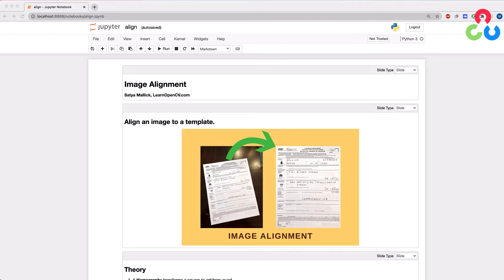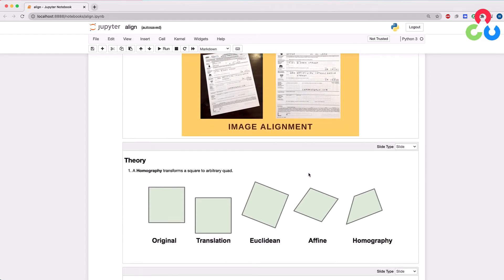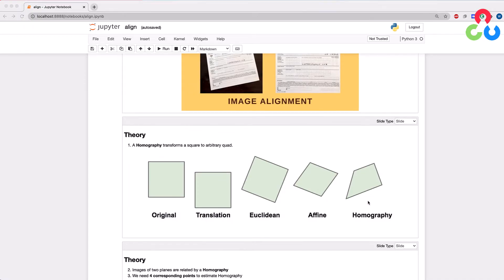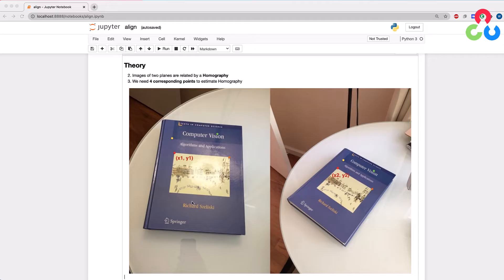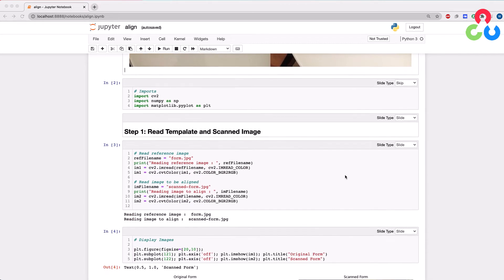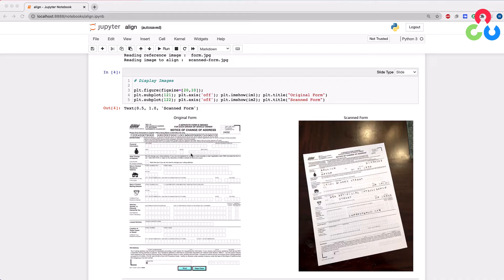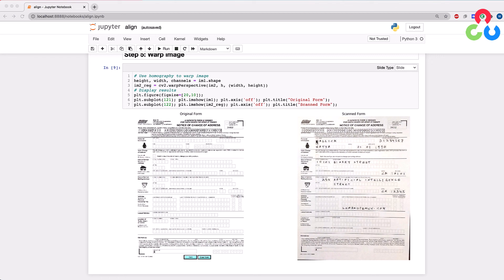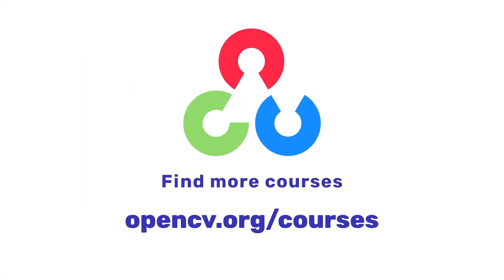Image Features & Alignment with OpenCV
Welcome to the Getting Started with OpenCV Series! In this tutorial, we'll dive into the fascinating world of Image Features and Image Alignment. Master the essential techniques to align images using OpenCV, a powerful open-source computer vision library.

Whether you're a beginner or a seasoned computer vision enthusiast, this tutorial will provide you with the practical knowledge you need to tackle various computer vision projects. Don't miss this opportunity to enhance your skills in image processing and OpenCV!